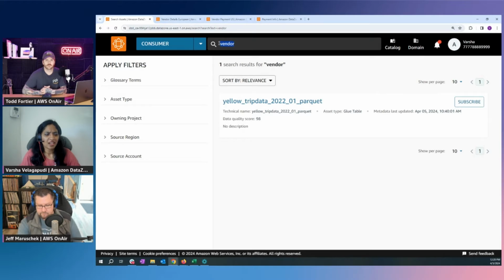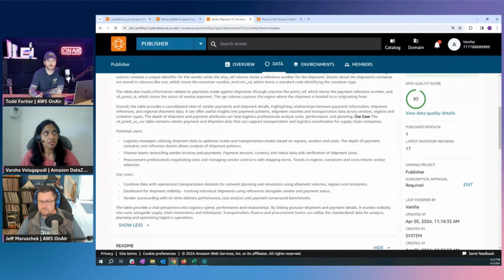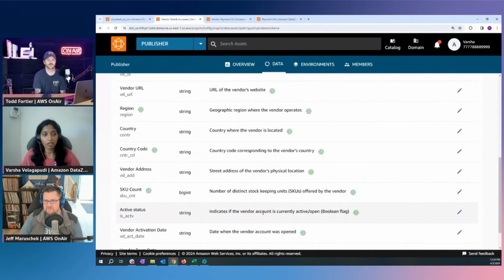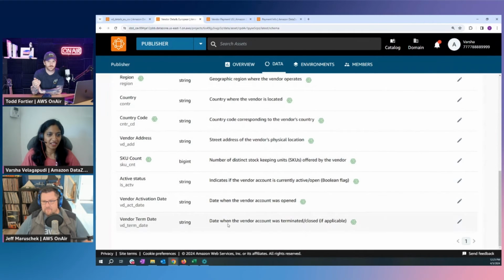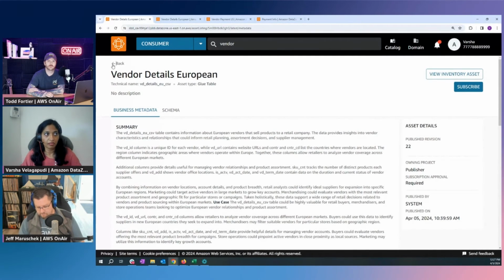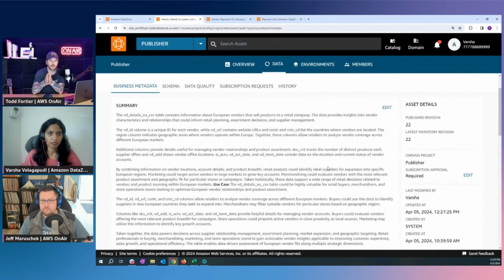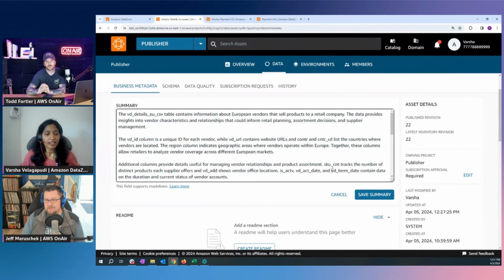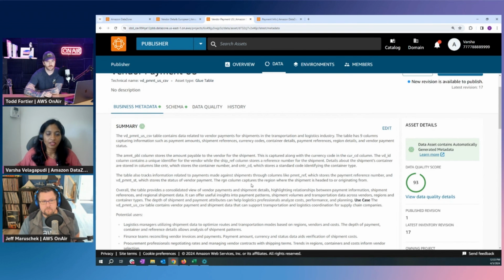Boost data discovery with AI recommendations in Amazon DataZone-AWS OnAir S5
Boost data discovery with AI recommendations in Amazon DataZone
Description: Do you have data people who have trouble finding the right data to answer their questions—and then knowing how to use that data appropriately? Join Varsha Velagapudi, (Product Manager, Amazon DataZone) to discuss how new AI recommendations in Amazon DataZone can help you accelerate data cataloging and boost data discovery. Varsha will also share how AI recommendations in Amazon DataZone uses artificial intelligence to make more data available to data consumers—in a single click.

ABOUT AWS
Amazon Web Services (AWS) hosts events, both online and in-person, bringing the cloud computing community together to connect, collaborate, and learn from AWS experts. AWS is the world’s most comprehensive and broadly adopted cloud platform, offering over 200 fully featured services from data centers globally. Millions of customers—including the fastest-growing startups, largest enterprises, and leading government agencies—are using AWS to lower costs, become more agile, and inhnovate faster.